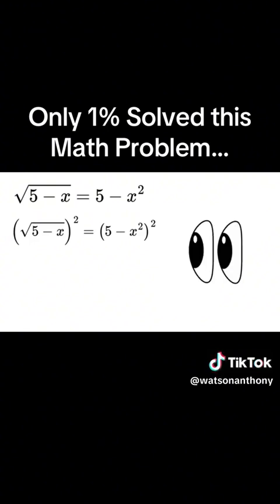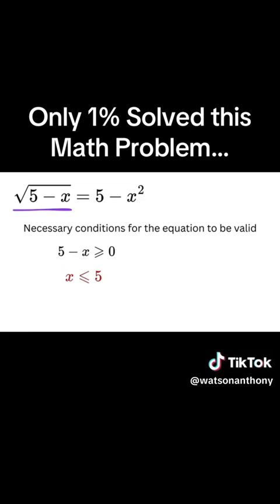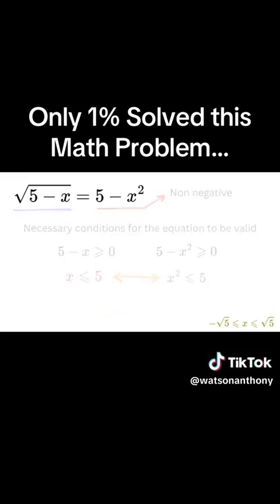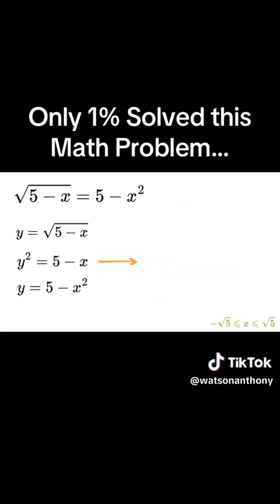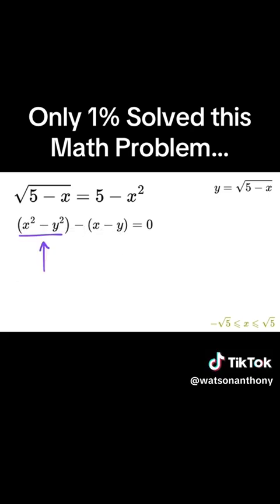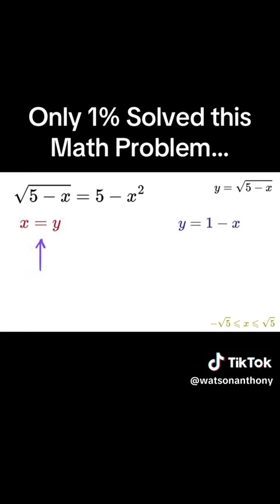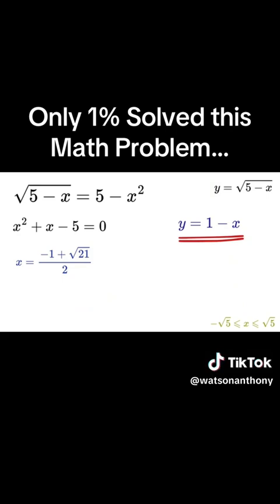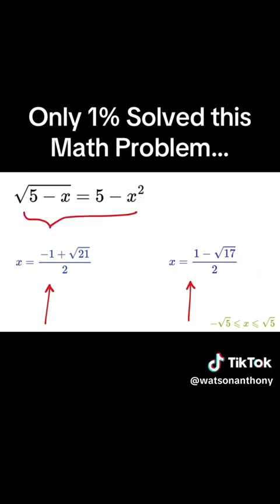July 29, 2025